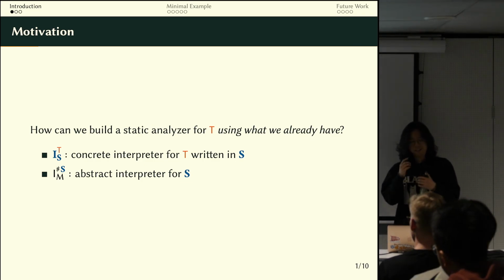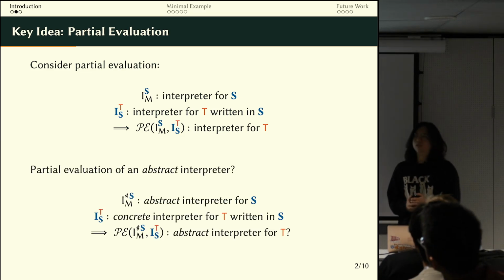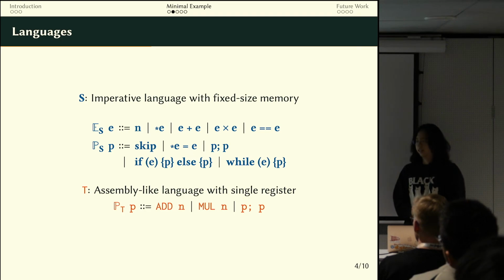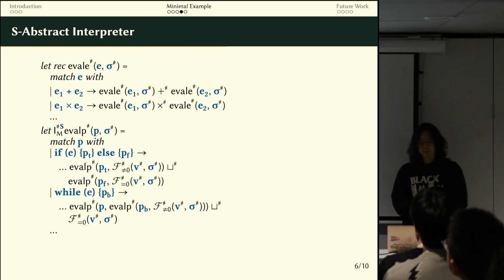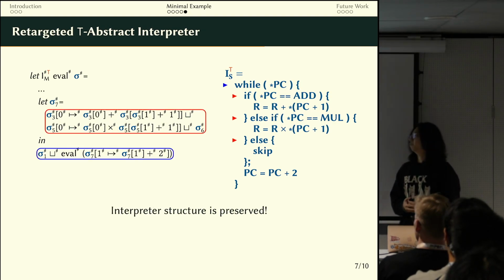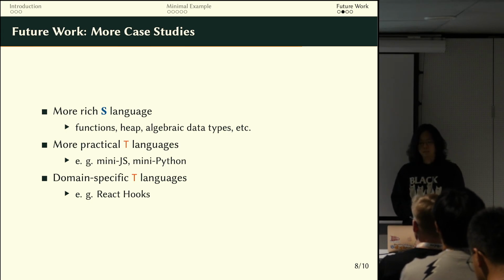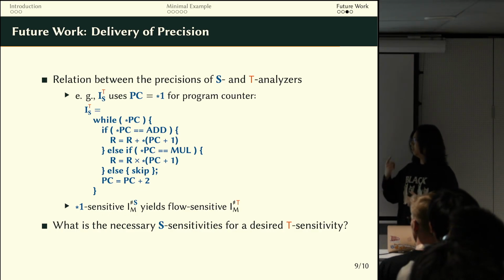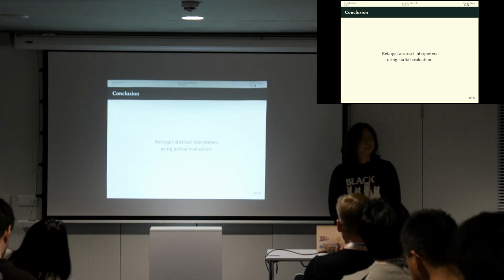[PEPM'26] Retargeting an Abstract Interpreter for a New Language by Partial Evaluation (Short Paper)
Retargeting an Abstract Interpreter for a New Language by Partial Evaluation (Short Paper) (Video, PEPM 2026)
Jay Lee, Joongwon Ahn, and Kwangkeun Yi
(Seoul National University; Seoul National University; Seoul National University)

Abstract: Implementing sound static analyzers for new languages requires significant time and effort. We show that it is possible by partial evaluation to automatically retarget existing abstract interpreters for new languages. Given an existing abstract interpreter for a source language and a definitional interpreter for a new target language, we can derive a correct abstract interpreter for the target language by partially evaluating the abstract interpreter with respect to the definitional interpreter. We demonstrate our method on mini-languages and show that it is possible to mechanize the process with MetaOCaml. Our approach suggests a promising direction to reduce the burden of building new analyzers from scratch.